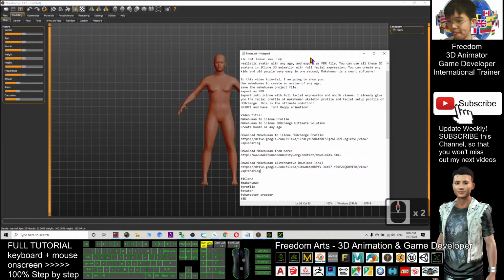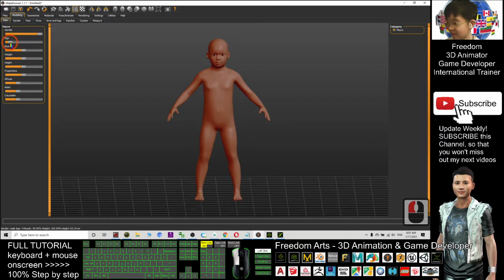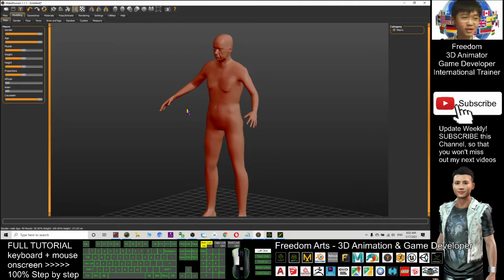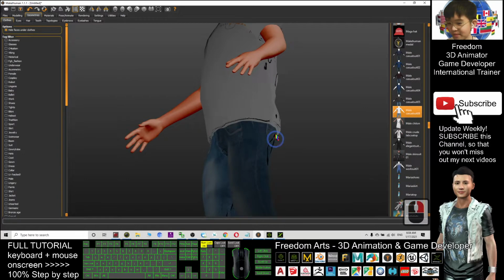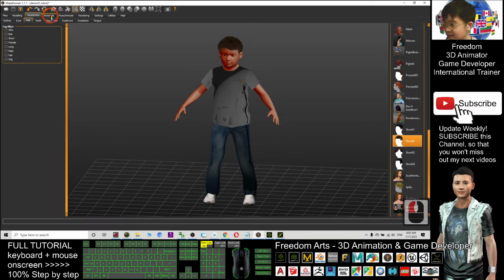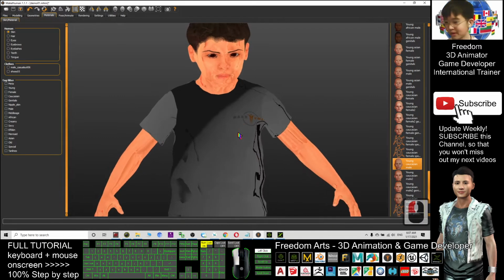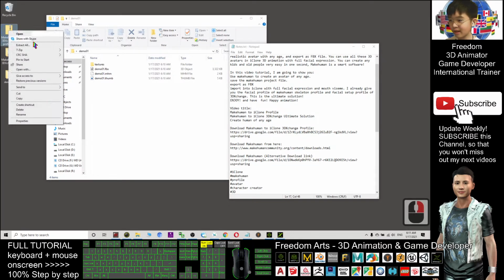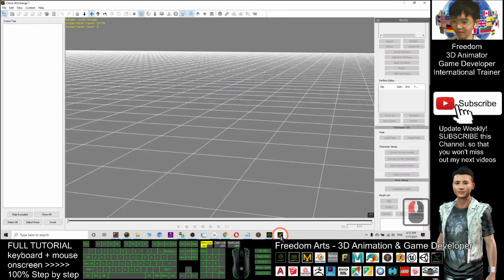Makehuman to iClone 3DXchange Ultimate Solution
- Hey guys! I am considering to retire from 3D Animation, and let the kid FREEDOM-02 to continue the "ENJOY and HAVE FUN!"

Makehuman is a free software which allowed you to create any 3D realistic avatar with any age, and export as FBX file. You can use all these 3D avatars in iClone 3D animation with full facial expression. You can create any kids and old people very easy in one second, Makehuman is a smart software!

In this video tutorial, I am going to show you:
Use makehuman to create an avatar of any age.
save the makehuman project file.
export as FBX
import into iclone with full facial expression and mouth viseme. I already give you the facial profile of makehuman skeleton profile and facial setup profile of 3DXchange. This is the ultimate solution!
ENJOY! and have  fun! Happy animation!

Video title:
Makehuman to iClone Profile
Create human of any age

My Youtube Channel with a lot of 3D Animation Life-hack tutorial and FREE 3D models distribution, check this out:

Your friend,
FREEDOM